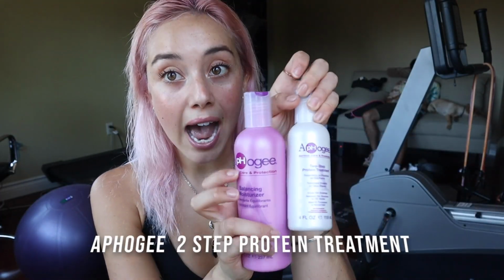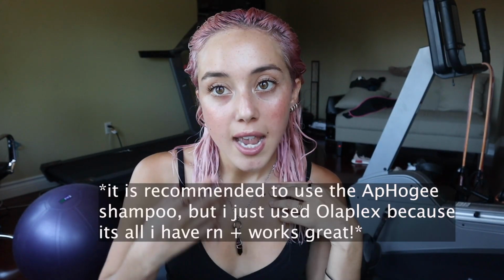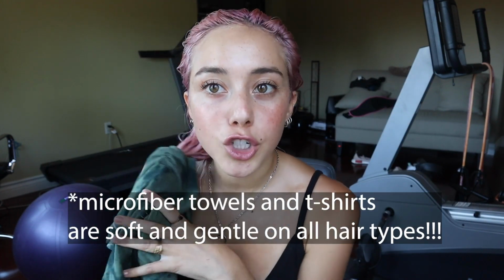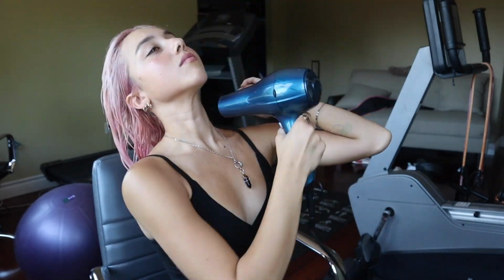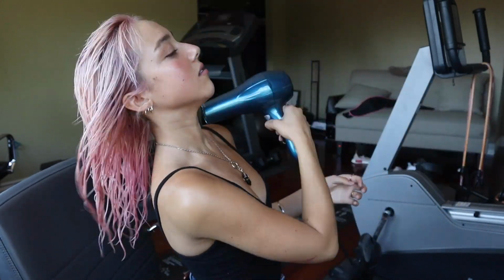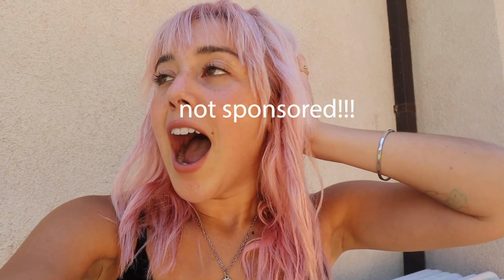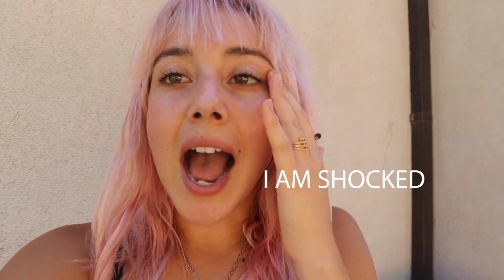trying aphogee hair repair treatment for damaged hair (first impression)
4. *Know Your Rights Camp

Hi guys, as an ally to the Black community we must do what we can to support. As of right now, I am learning how to become a better- more vocal- contributor by educating myself and helping to educate others. Always remember- Spread love!

I have tried many hair products in attempt to revive my hair, or as I like to call it ‘hay’… lol. Nothing ever worked! I’ve been bleaching my hair for over a year and I truly believed it had reached its breaking point until I was introduced to the ApHogee hair products and boy let me tell you, this shit is gold! If you guys have any other questions on how to use this product please ask down below and I will answer to all! :)